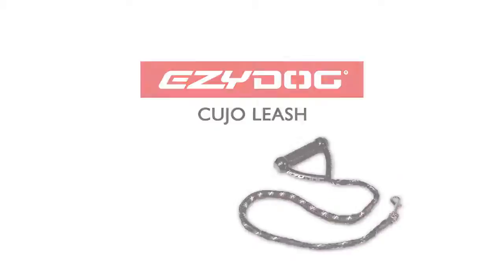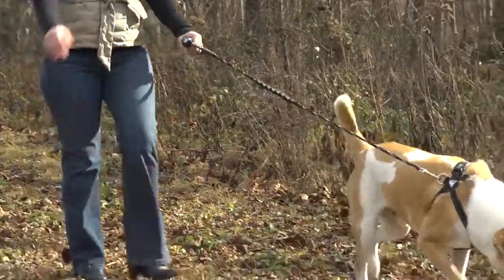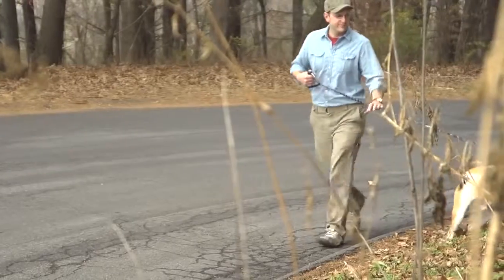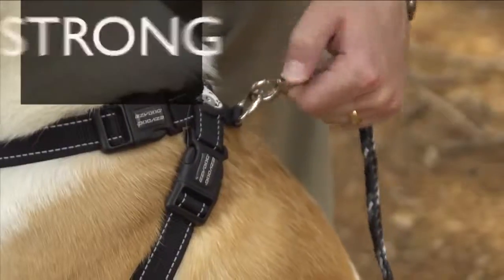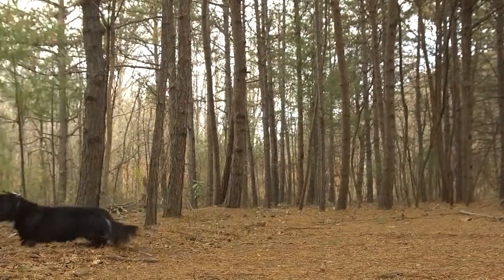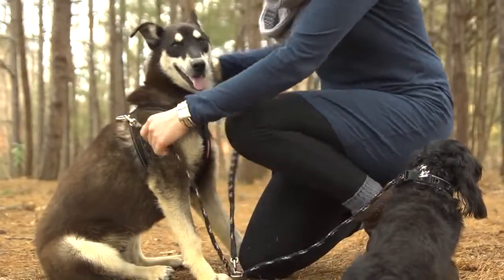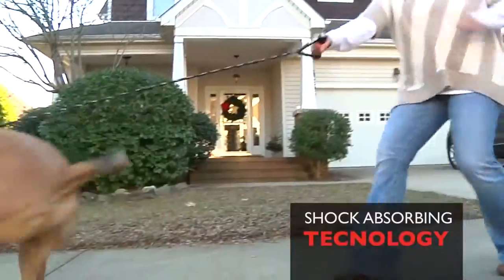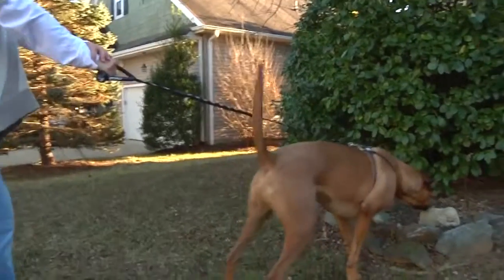EzyDog Cujo Shock Absorbing Dog Leash 2014 Turuncupet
Ezydog Cujo Classic Gezdirme Kayışı
Şok Emici Esneyebilen Köpek Tasması!